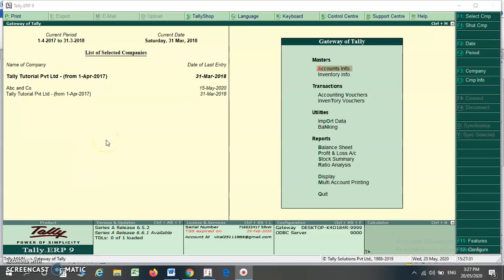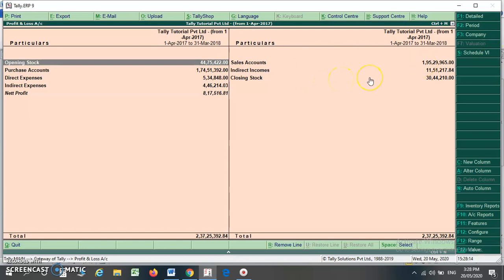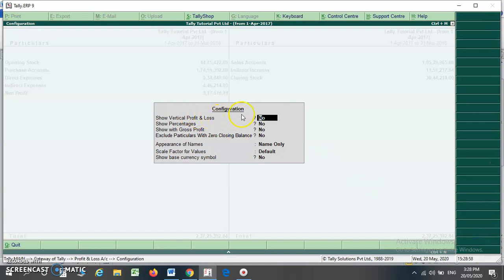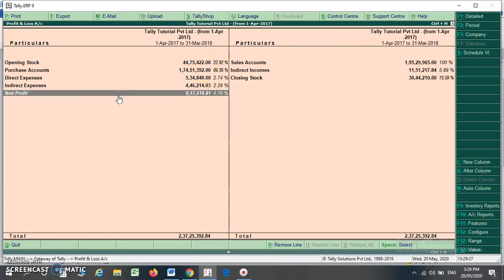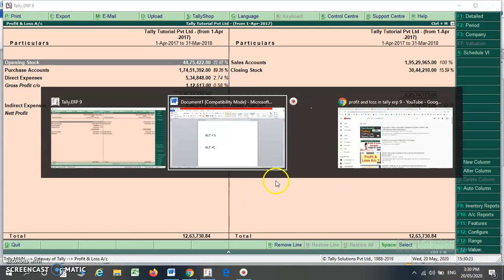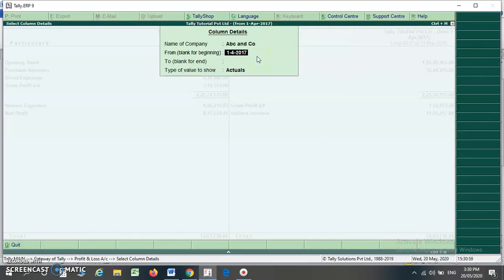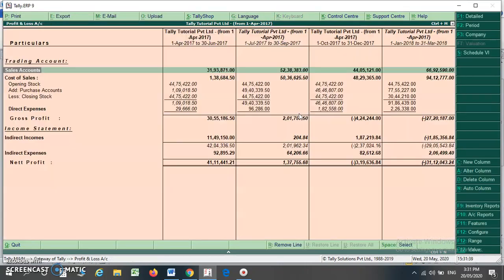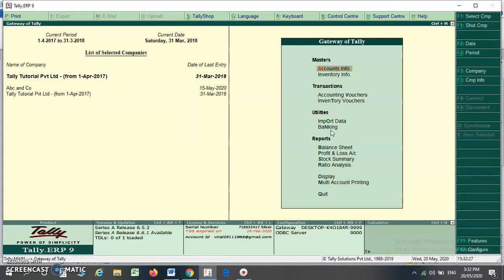PROFIT AND LOSS ACCOUNT IN TALLY ERP 9 - FEATURES & CONFIGURATION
The video will enrich your knowledge which make you understand the detailed features and configuration options of profit and loss account in tally ERP 9